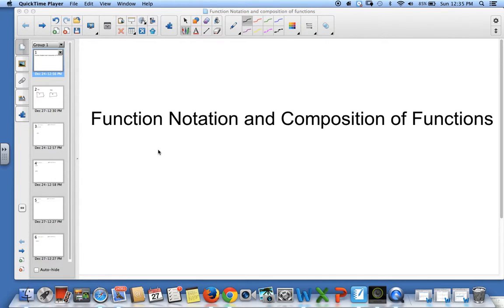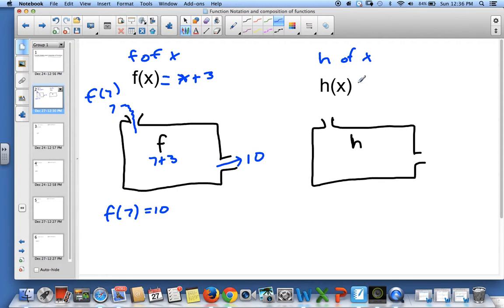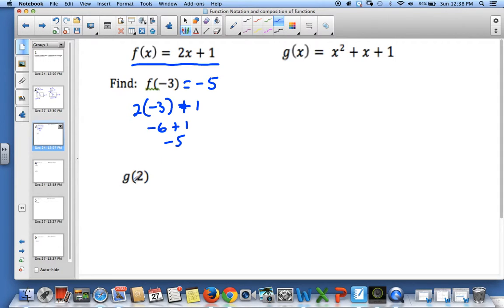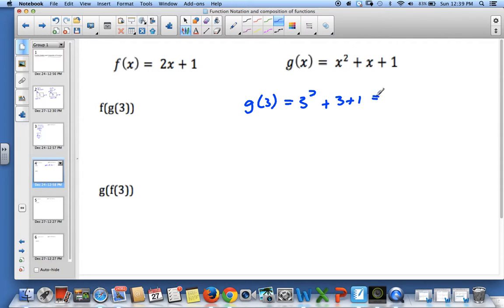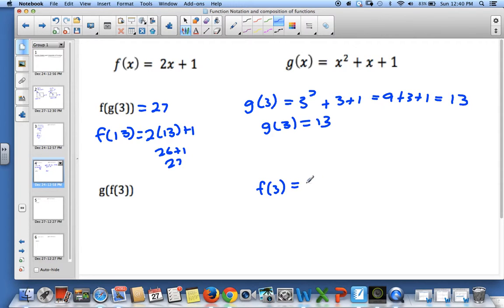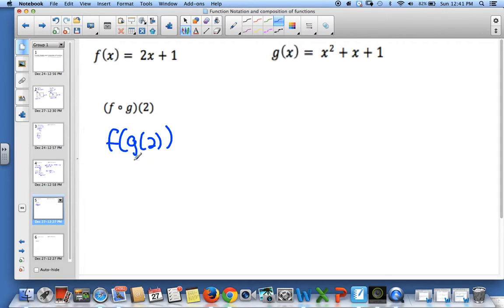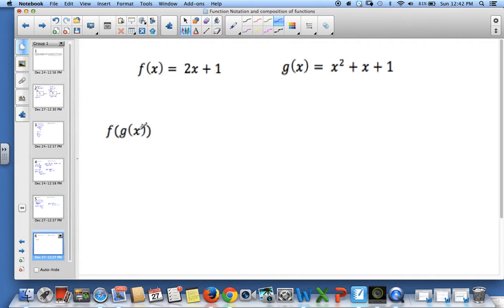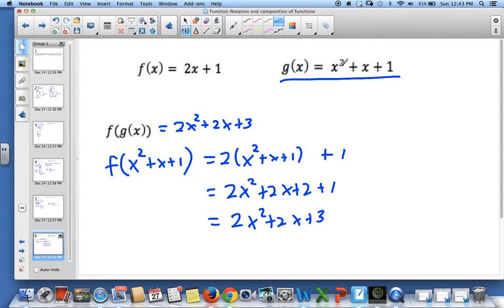Evaluating composition of functions